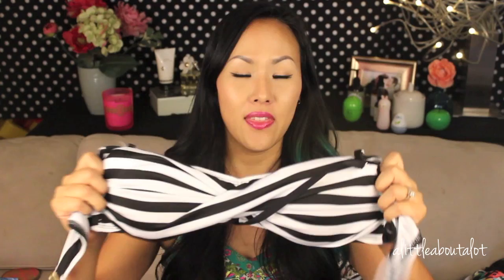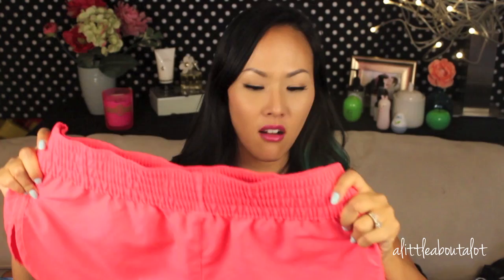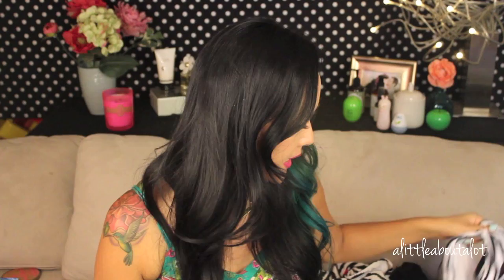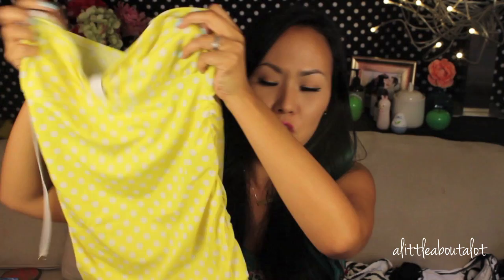Cute Swimsuits for Mom!!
Bikini Top: Target
Hot Pink Swim Shorts: Target

Products Used:
NYX Lipliner in Bloom
Milani Color Statement Lipstick in Flirty Fuchsia

Thred Up Online Consignment Store!
Use this link and you get $10 and I get $10!! wahoo!

Wantable box ( Beauty, Intimates, Accessories... you choose!)

Amazon Mom:

Use code "FIRSTPAIRFREE"

Tinyprints:
invitations. business cards. announcements. holiday cards.
receive $20 off!

memebox graciously sends these boxes for me to share, all opinions are honest and my own :)

Remember that there is no one in the world like you. You are a gift to the rest of us! xoxo Jeannie